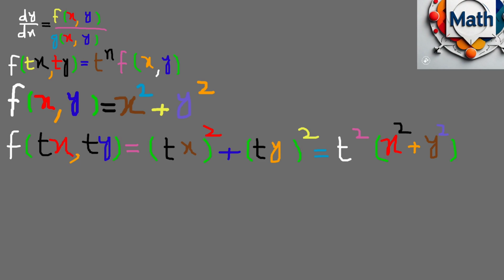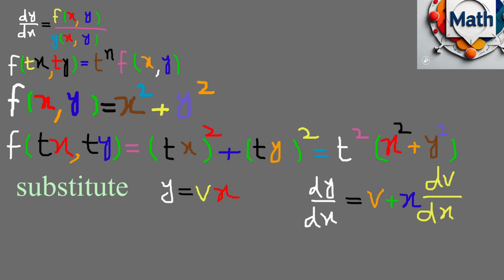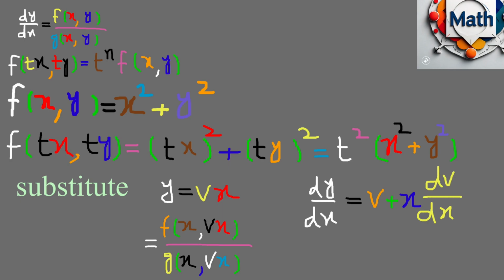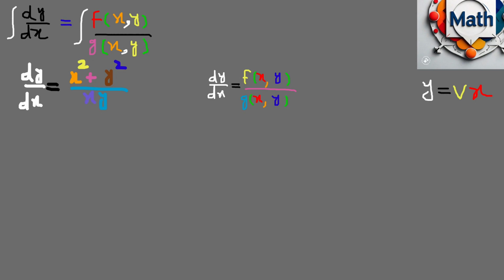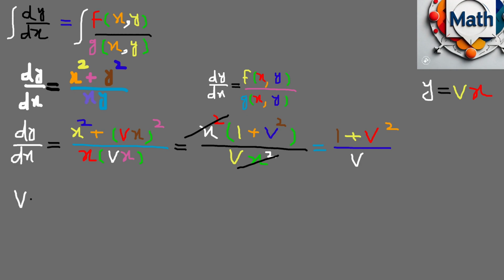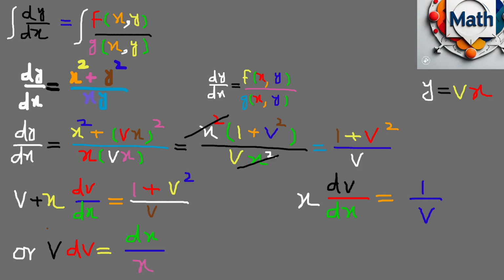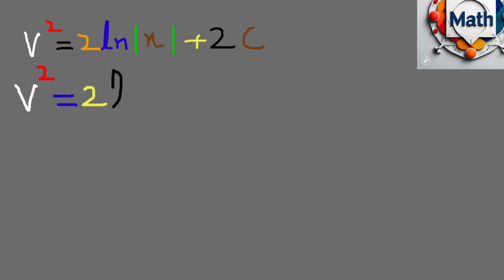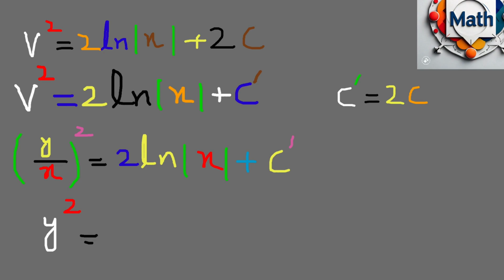In-Depth Guide to Homogeneous Differential Equations | Theory, Techniques & Applications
In this video, we dive into the world of homogeneous differential equations. We'll explore what makes an equation homogeneous, walk through the methods for solving them, and provide clear examples to ensure you grasp the concepts. Whether you're a student preparing for exams or someone looking to refresh your knowledge, this tutorial offers a comprehensive explanation to help you master homogeneous differential equations.